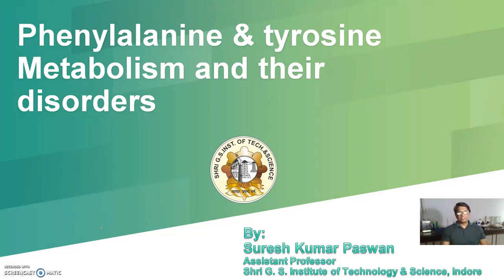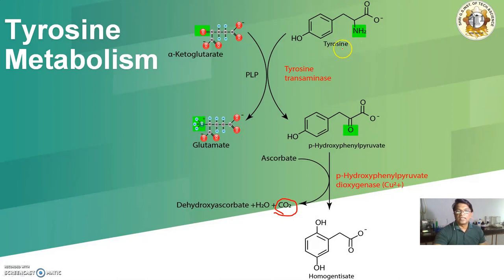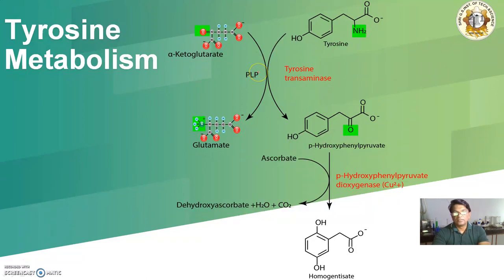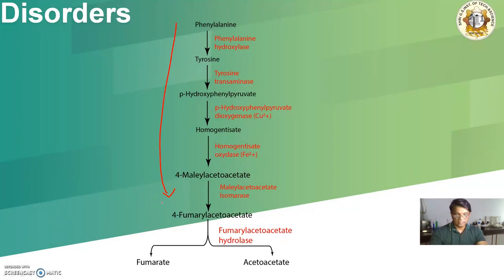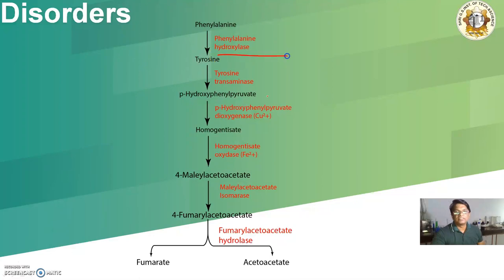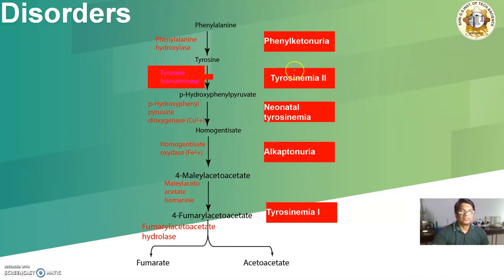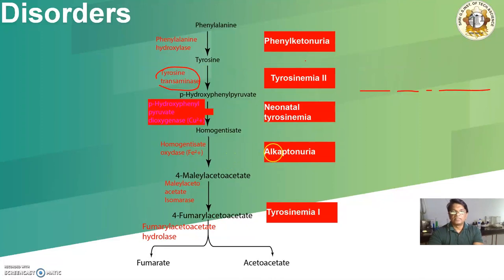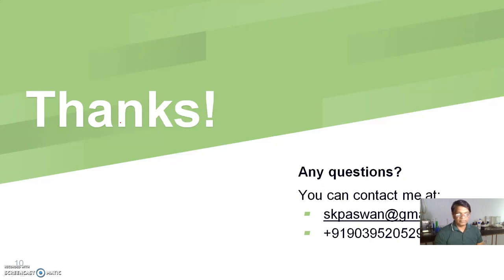Phenylalanine & tyrosine metabolism and their disorders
The video is prepared to provide study material for the pharmacy students, during the lockdown period of COVID 19
                    Disorders associated with Phenylalanine & tyrosine